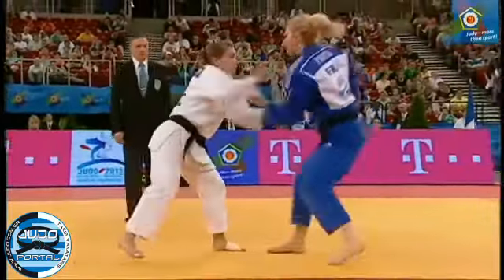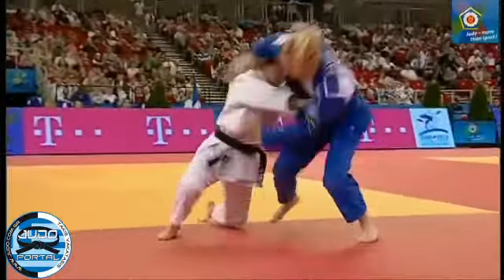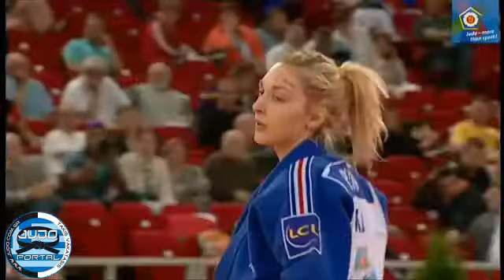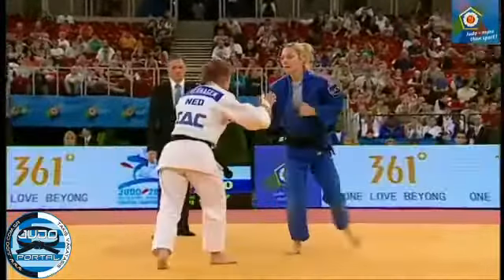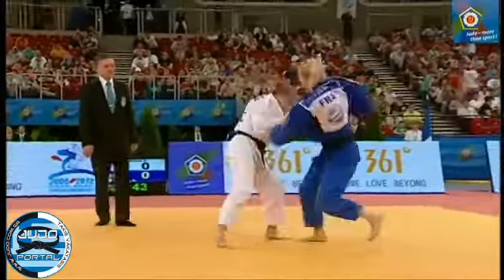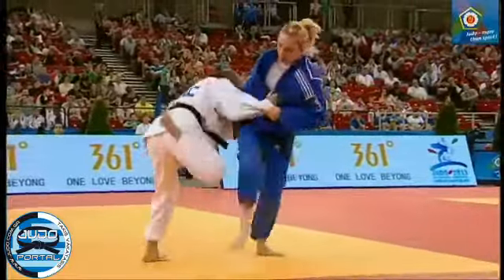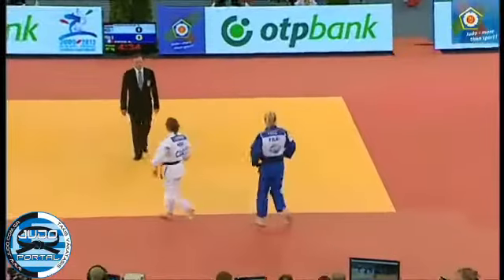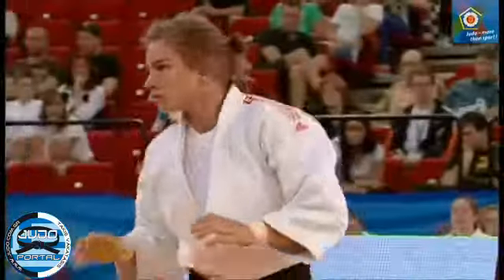European Team Judo Championships Budapest 2013 Final -57kg VERHAGEN (NED) - PAVIA Automne (FRA)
and watch all our videos, most of them aren't included in our youtube chanel The Ultimate Judo Video Collection in the best quality ever. The only one judo web site in the world with selfhosted videos in H.D. & Standard quality, Judo Techniques, Photos, Forum, multilingual support, training books and many other features.